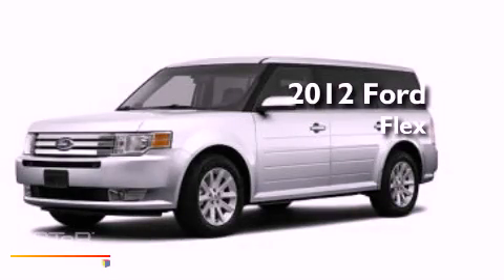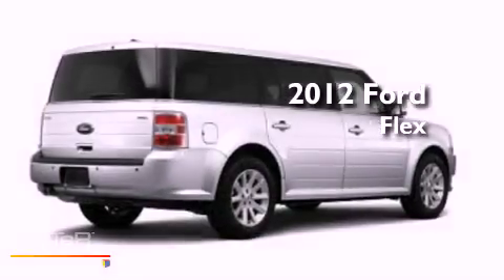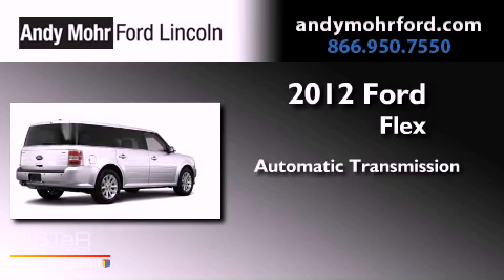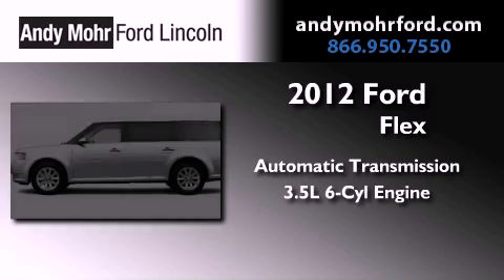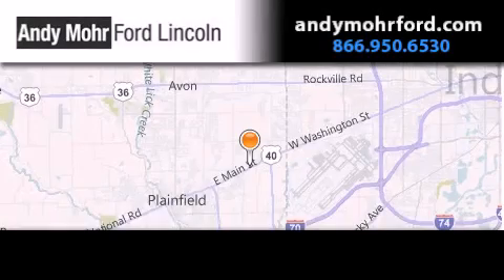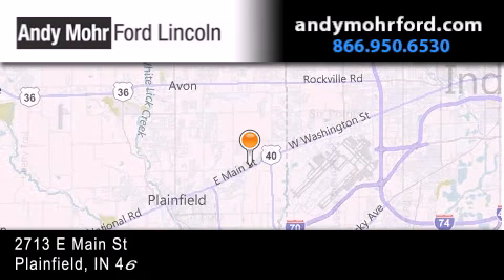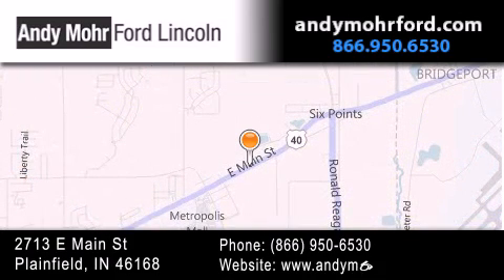2012 Ford Flex Indianapolis IN 46168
Year : 2012
 Make : Ford
 Model : Flex
 Engine : 3.5L V6 24V MPFI DOHC
 Trans . : 6-Speed Automatic
 Exterior : White Platinum Clearcoat Metallic

 Interior : Charcoal
 Stock : T13589

 2713 E. Main Street